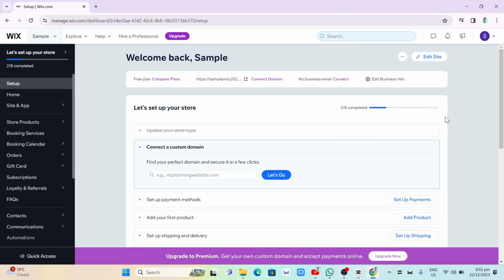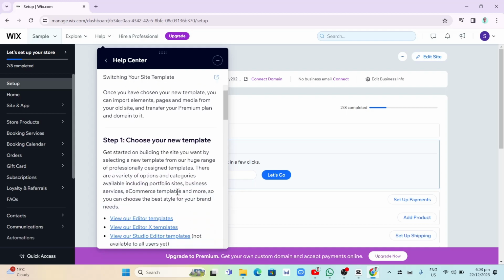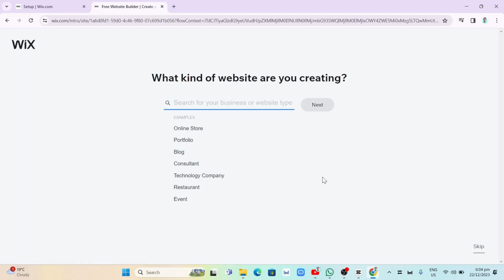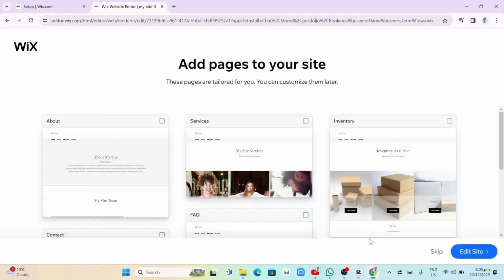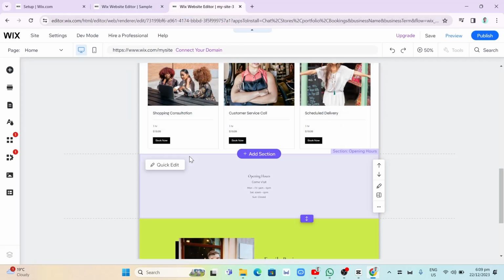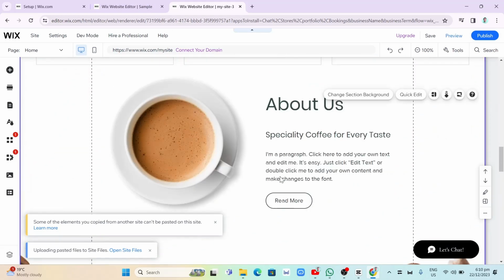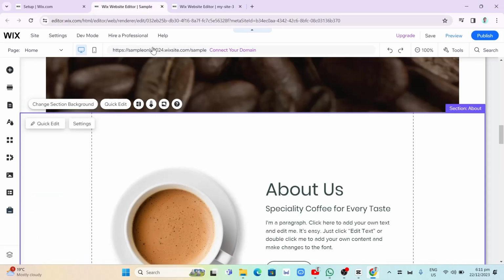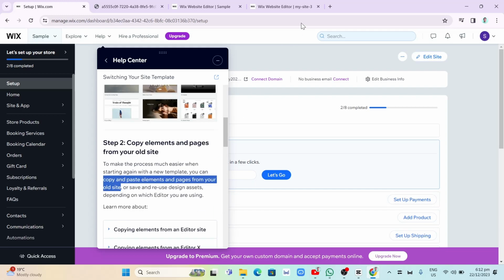How To Change Template In Wix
Learn how to change template in Wix.